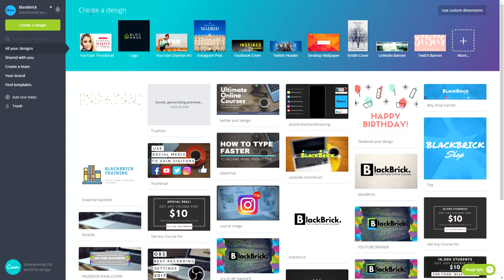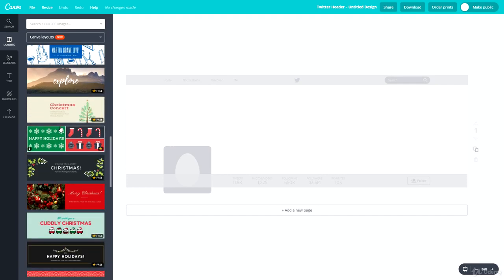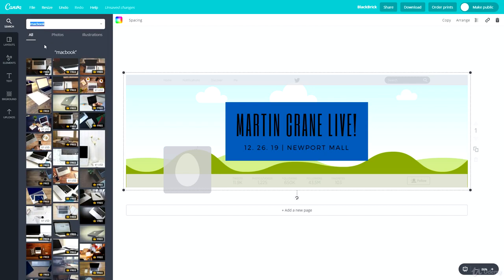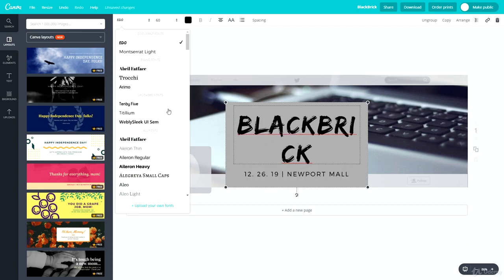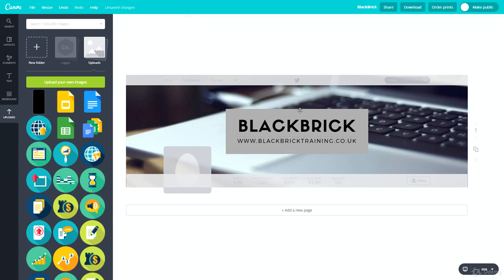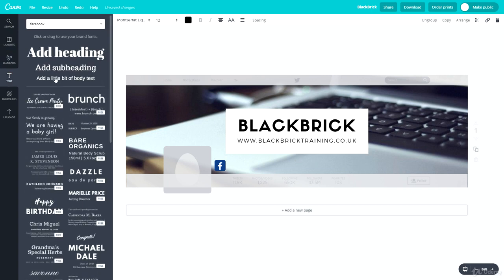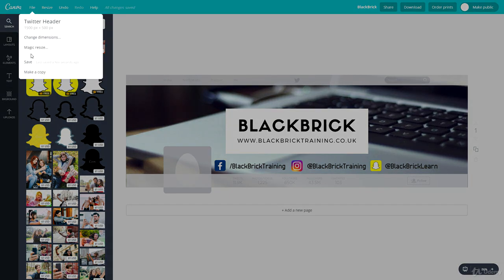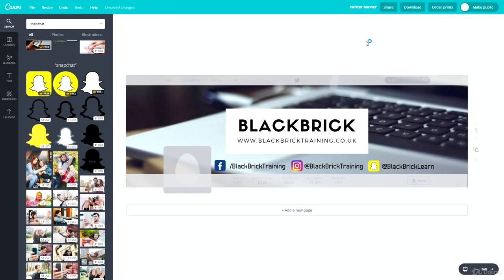7 Twitter Banner Design Project